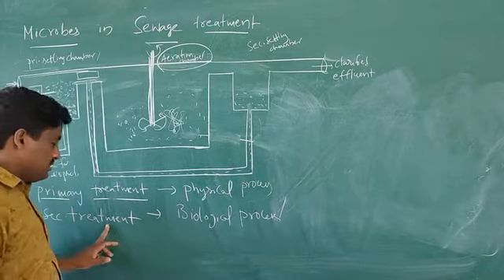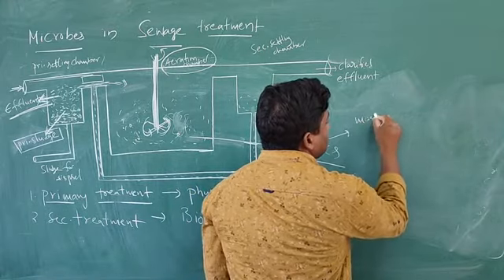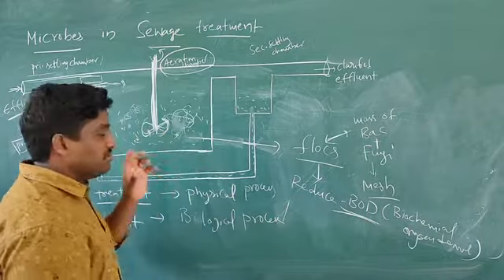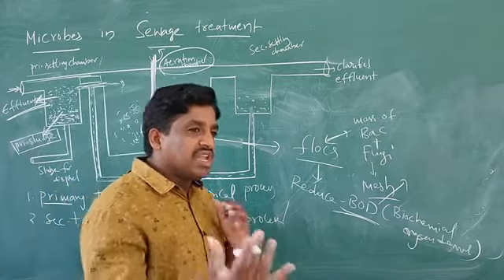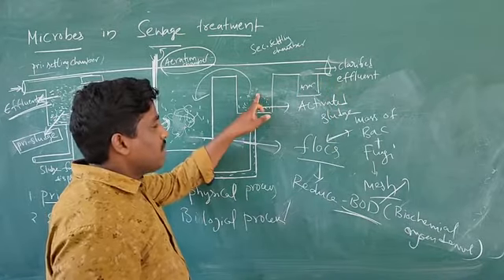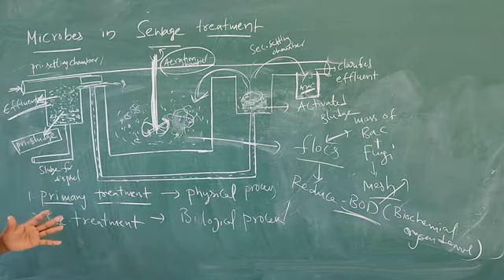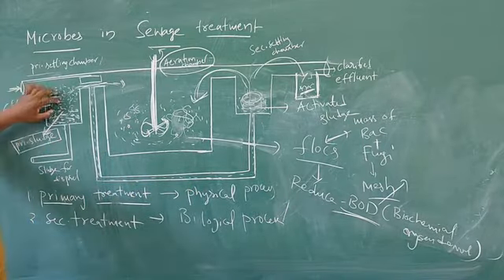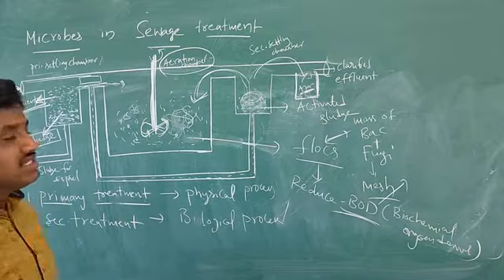MICROBES IN HUMAN WELFARE PART-5(DAY4)